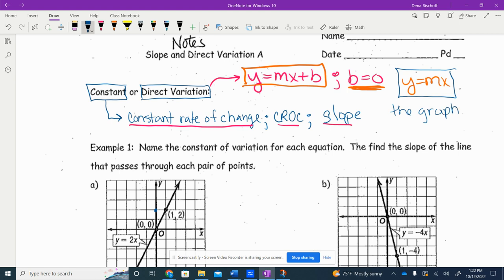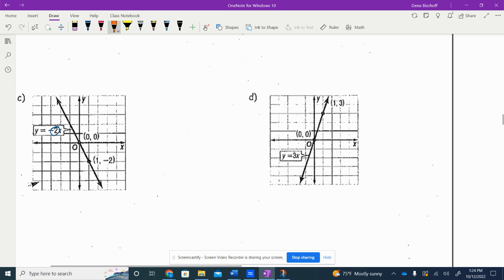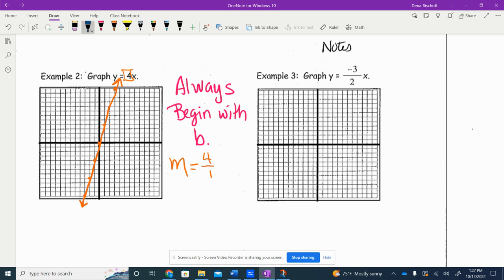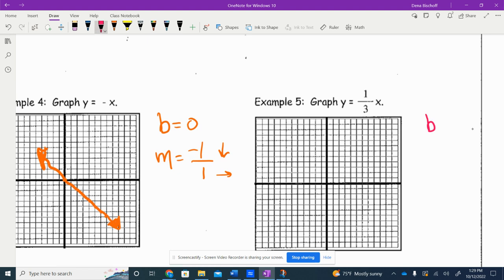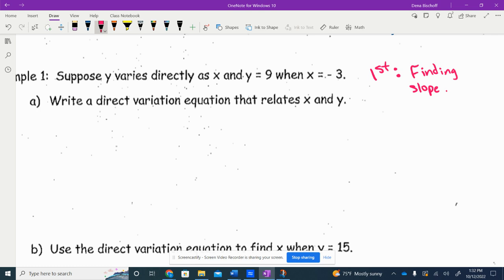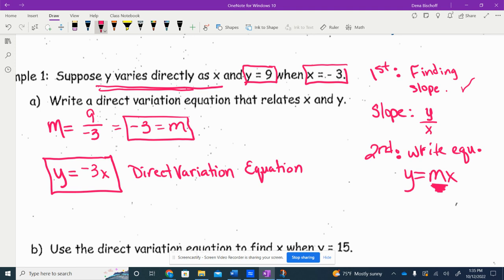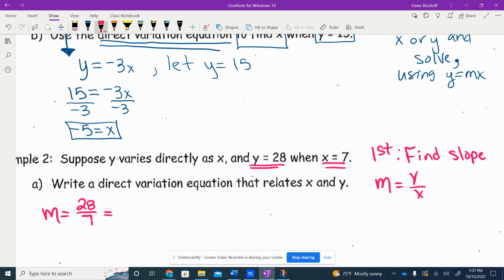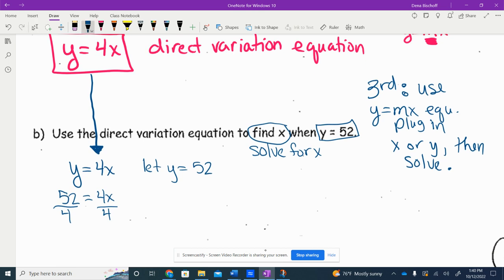Direct Variation Notes